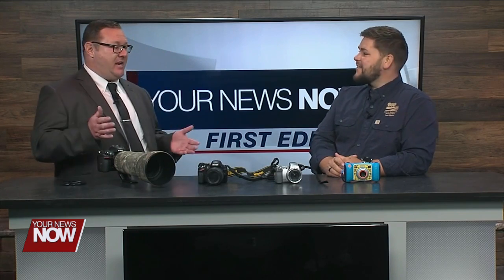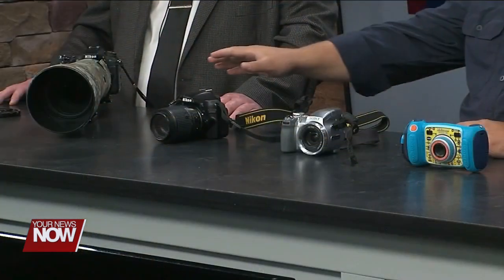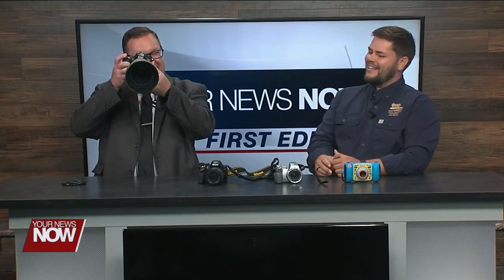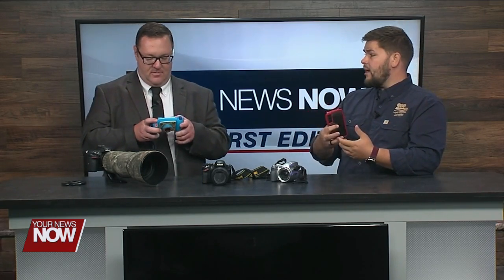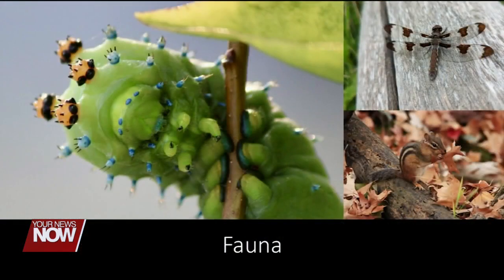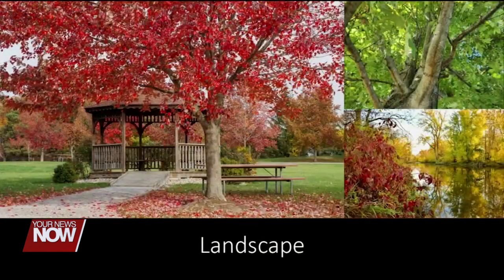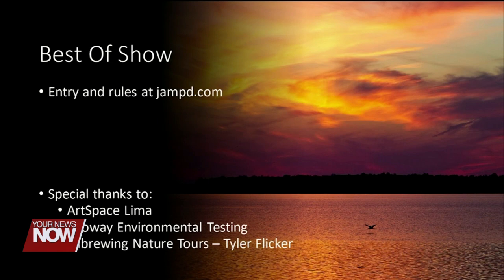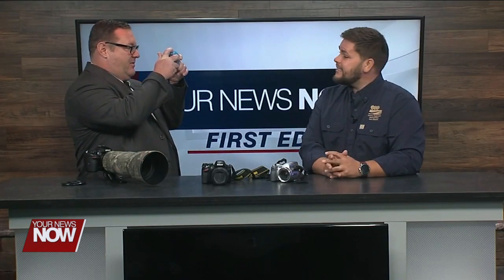Nature Photography!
Dan from Johnny Appleseed Metro Park District talks to us about nature photography!